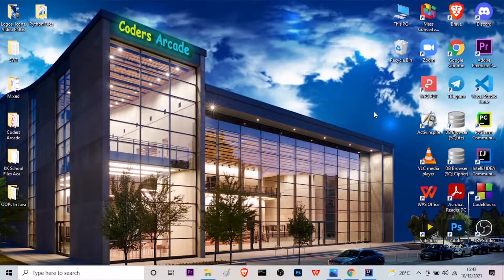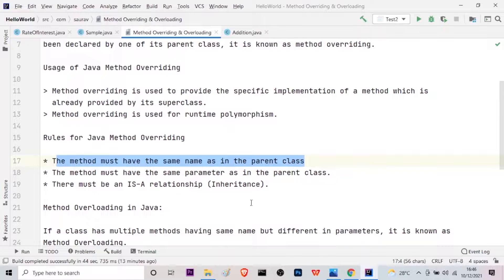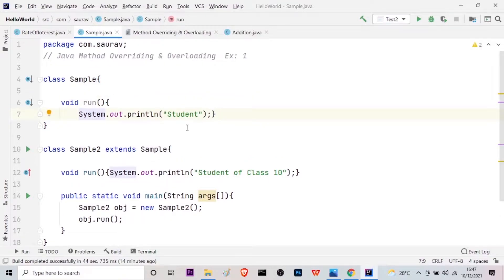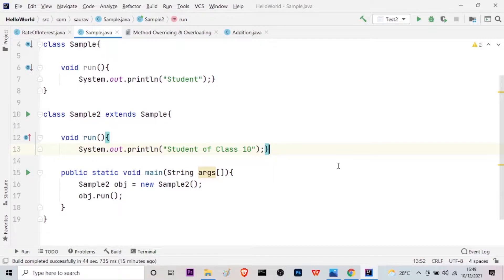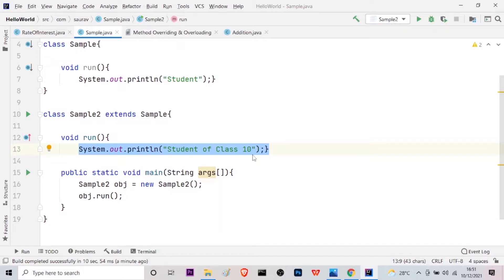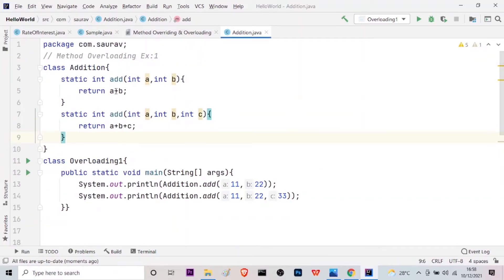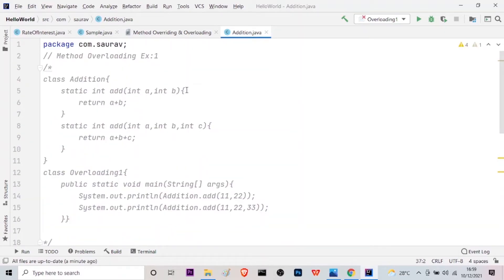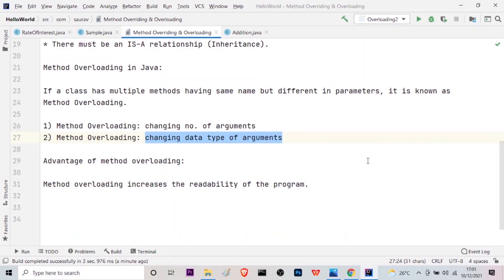Method Overriding and Method Overloading in Java || Java OOPs Concepts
In this video we have discussed about the two very important topics in Java OOPs concepts, which are:
1. Method Overriding In Java OOPs
2. Method Overloadinbg in Java OOPs
These two concepts are very pivotal in OOPs concepts in Java and find their implementation in almost all of the programs that we write and execute in Java. These concepts are very much related to Inheritance in Java and therefore the viewer should also have a precise knowledge of the Inheritance concept in Java, in order to be thorough with these concepts.